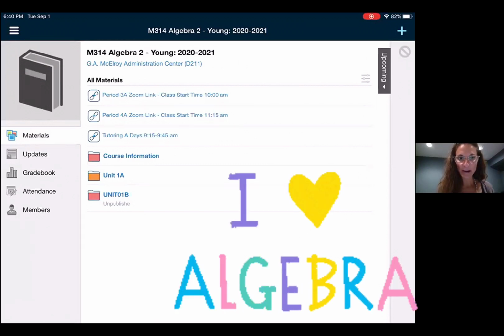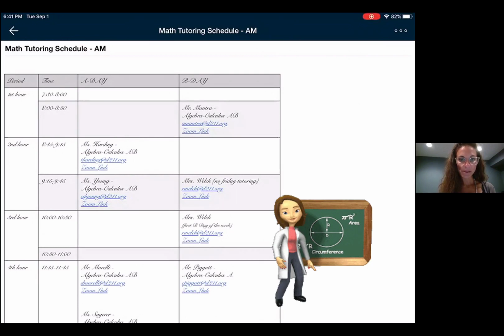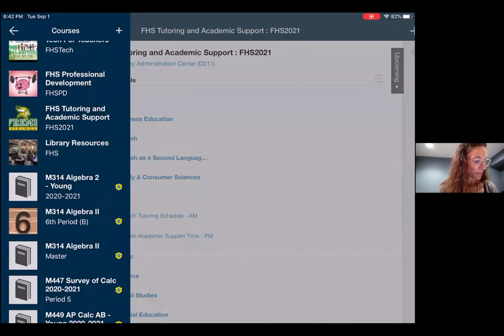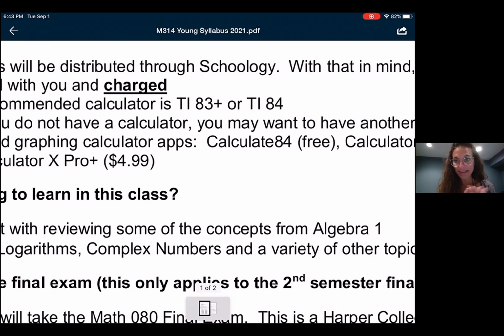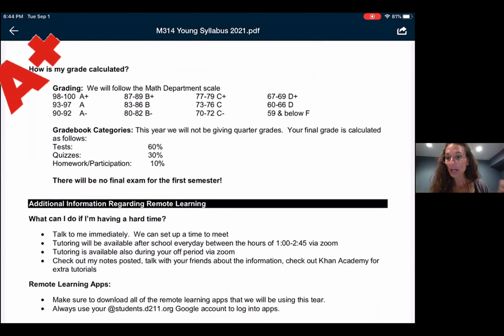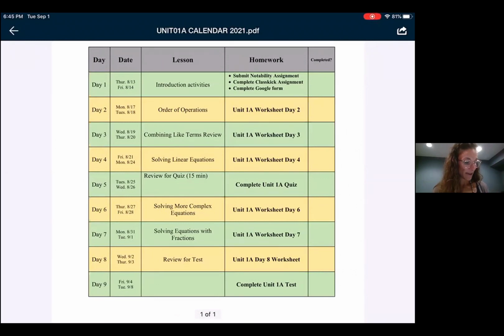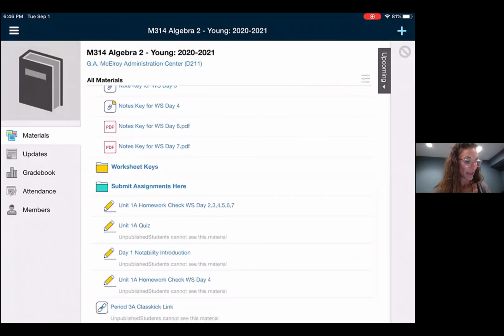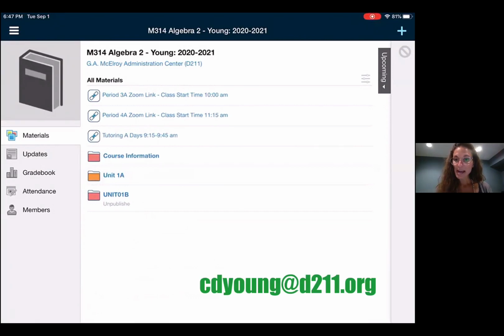M314 Algebra 2